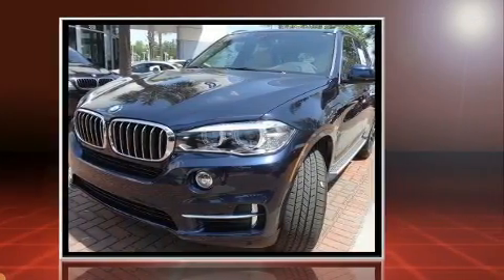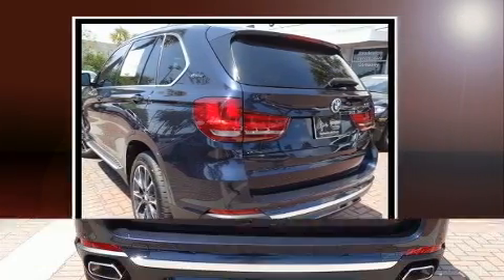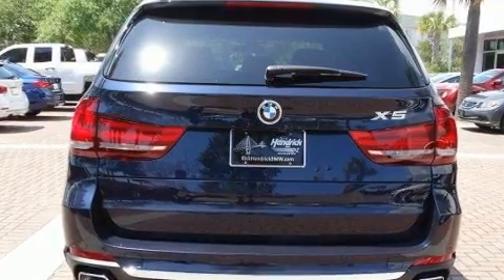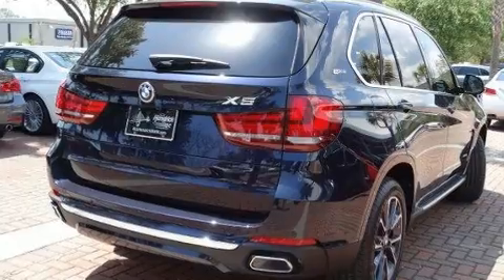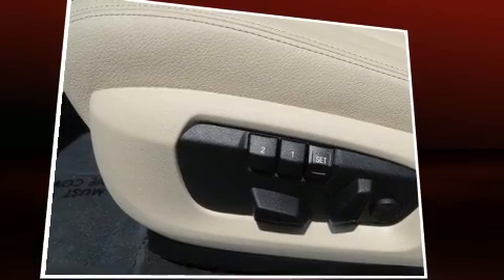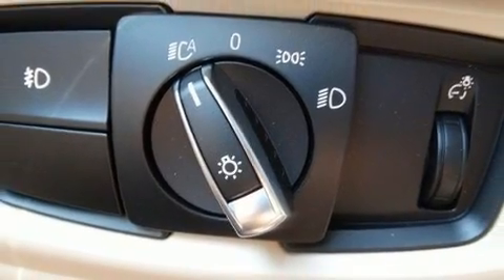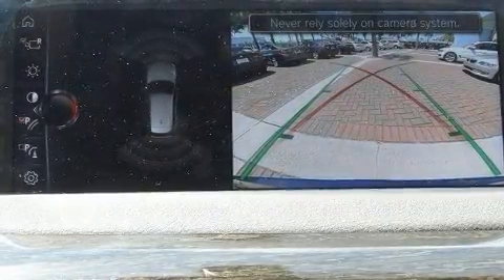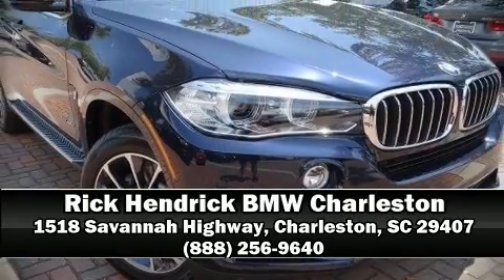2017 BMW X5 in Charleston, SC 29407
It features an automatic transmission, all-wheel drive, and a 2 liter 4 cylinder engine. Turbocharger technology provides forced air induction, enhancing performance while preserving fuel economy. Top features include heated front seats, leather upholstery, a trip computer, an automatic dimming rear-view mirror, automatic dimming door mirrors, telescoping steering wheel, power door mirrors and heated door mirrors, and power front seats. Everything is where it ought to be, from the dashboard controls to the door locks and window controls. With high intensity discharge headlights illuminating your path, you'll always appreciate maximum visibility. For drivers who enjoy the natural environment, a power moon roof allows an infusion of fresh air. BMW also prioritized safety and security with features such as: dual front impact airbags, front side impact airbags, traction control, brake assist, anti-whiplash front head restraints, a security system, an emergency communication system, and 4 wheel disc brakes with ABS. You'll never lose visibility with rain sensing wipers, which activate automatically when the drops start to fall. Our team is professional, and we offer a no-pressure environment. They'll work with you to find the right vehicle at a price you can afford. We are here to help you.